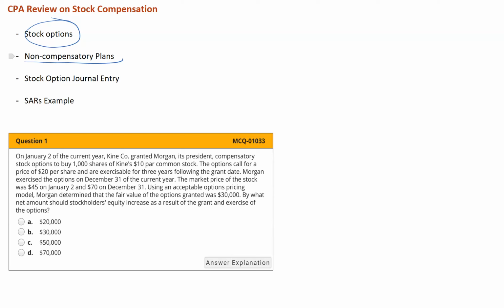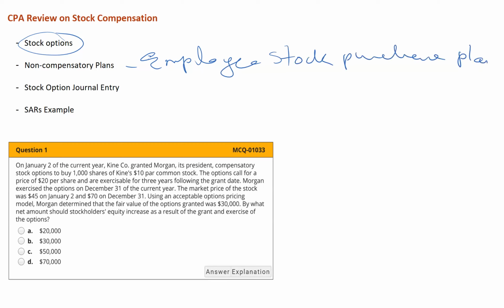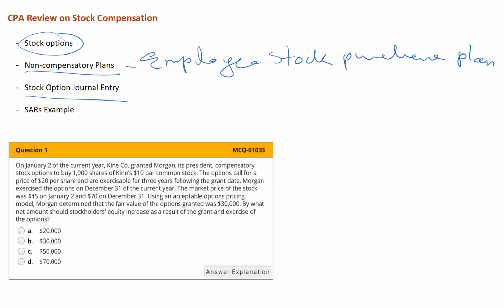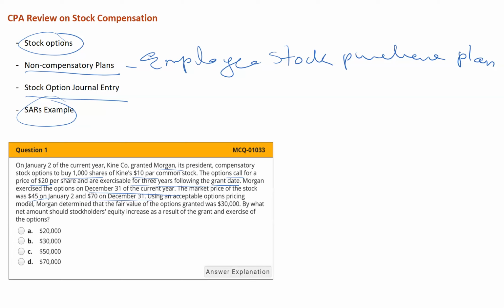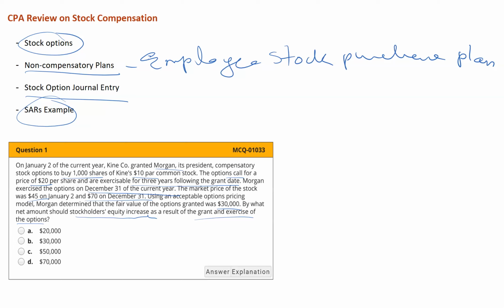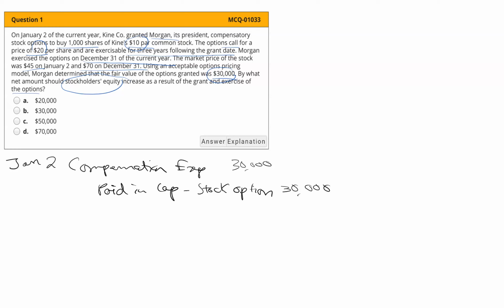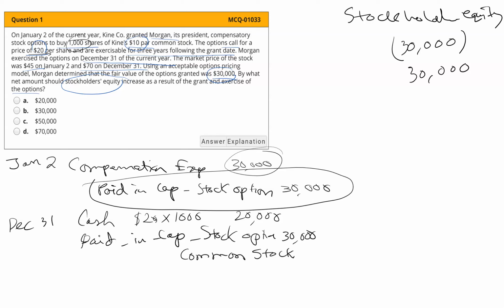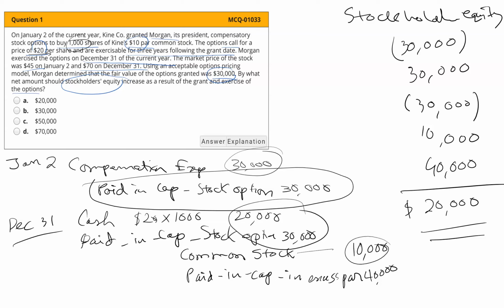Stock Compensation CPA Review